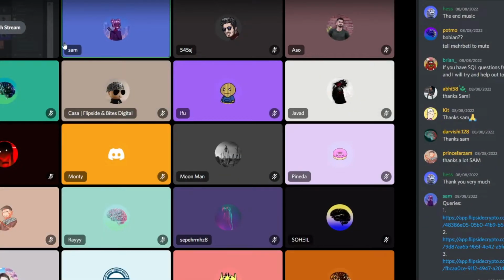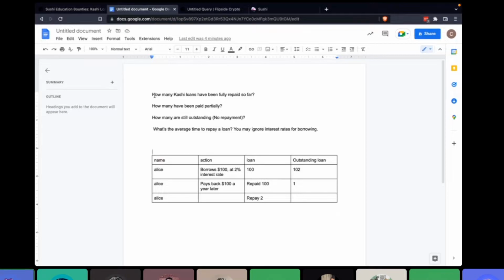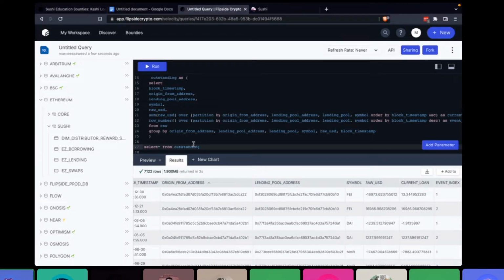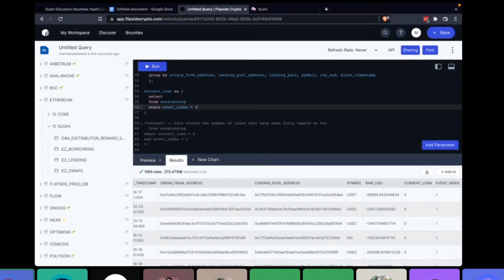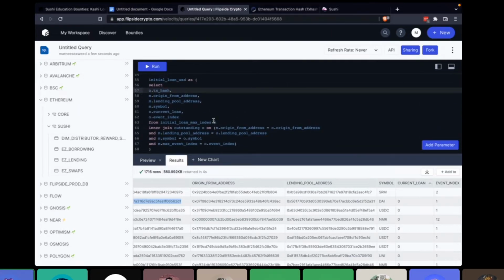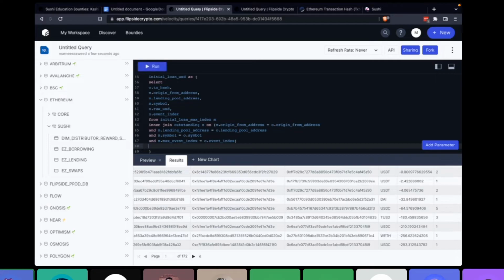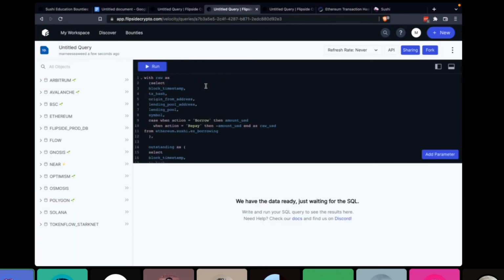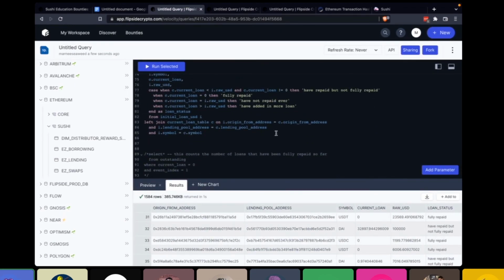SQL for Dummies | Learn How to Level Up Your Blockchain SQL Skills | Community Call | 2022-08--10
Join Sam in this week's SQL Expert Hours walking through Sushi Bounties and how he would answer these!

Querries from previous session:
near:

Flipside provides Community Enabled Crypto Analytics, allowing our users to create and share data insights on the crypto projects they care most about.

0:00 Intro
1:25 Kashi Bounty Strategy
5:35 Query Building
23:01 Unique Identifier Concept
24:24 Querying Loan Positions
56:27 Visualization Construction